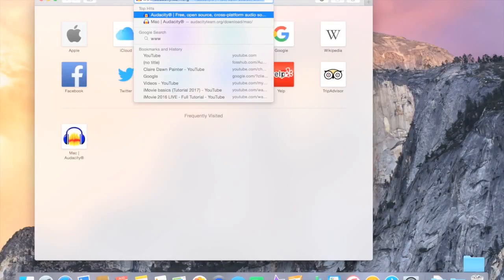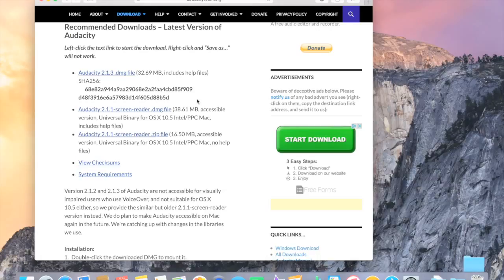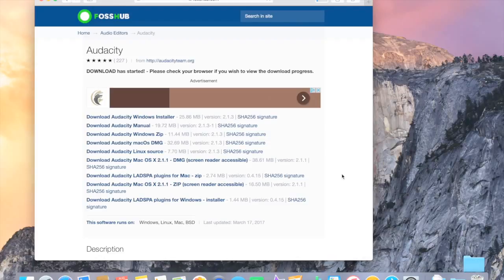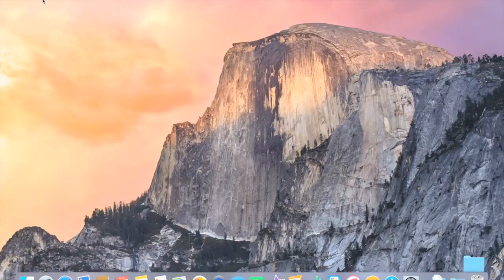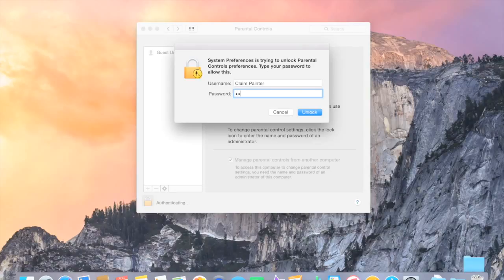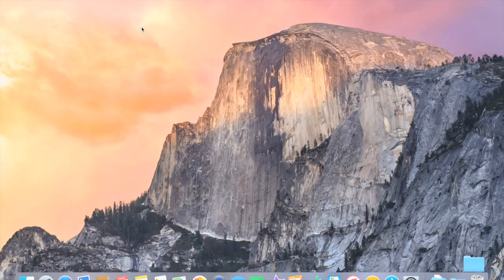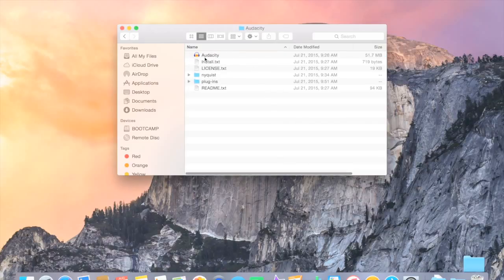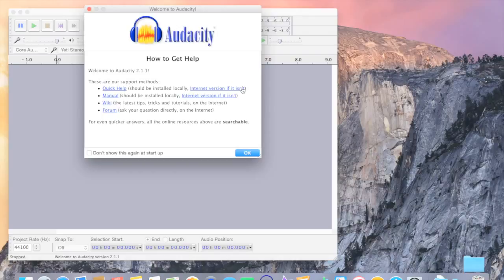How To Download Audacity(MacBook Pro)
If you'd like to migrate computer content from an old PC or Macbook to a new one you can find the answers you need

If you have any questions put them in the comments!